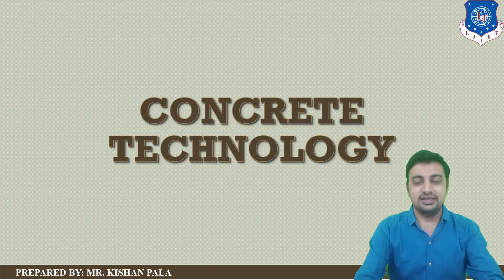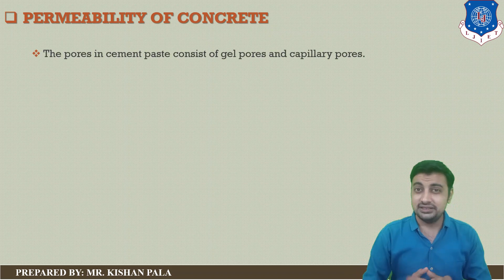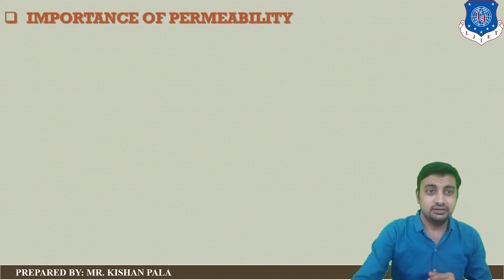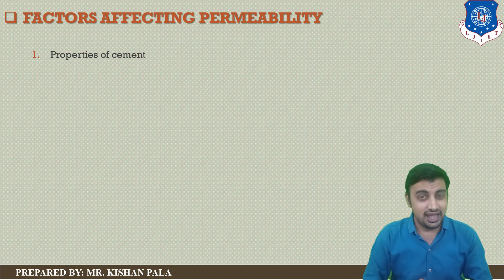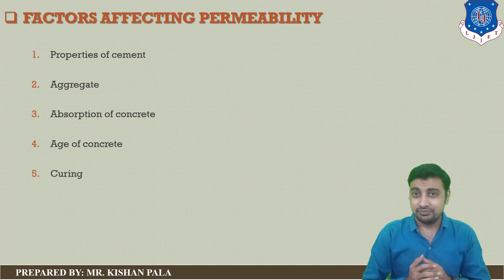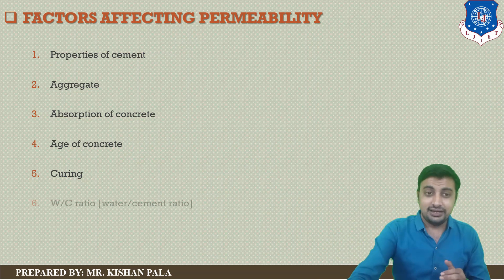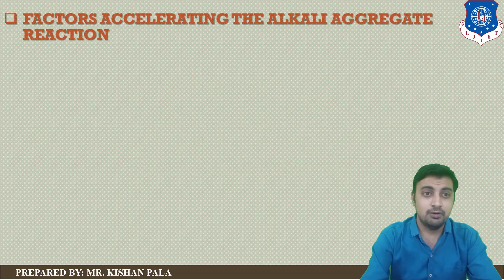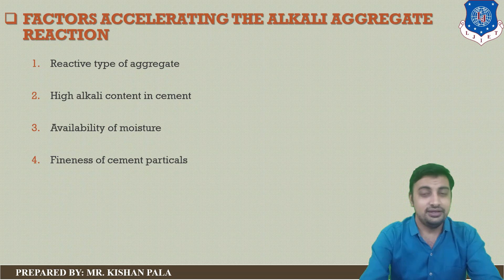Lec-34_Permeability & Alkali aggregate reaction | Concrete Technology | Civil Engineering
Reference: Concrete Technology by M.S.Shetty
                    Concrete technology by R.P.Rethaliya